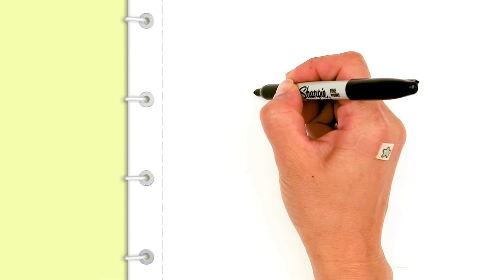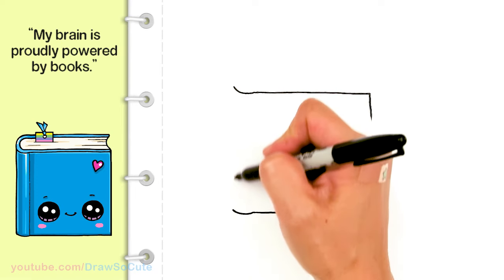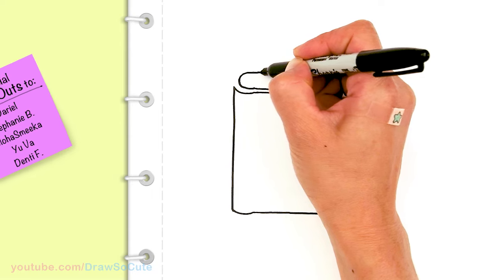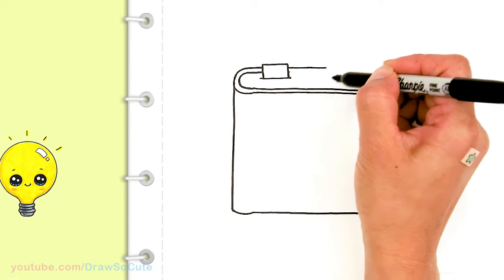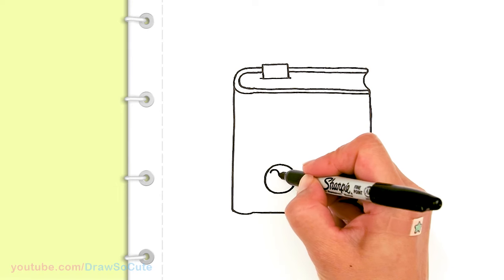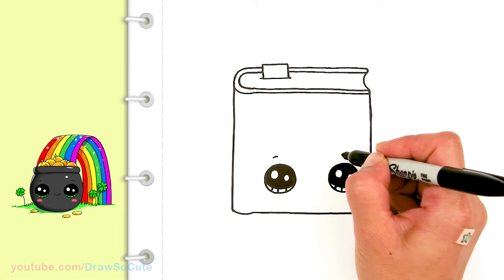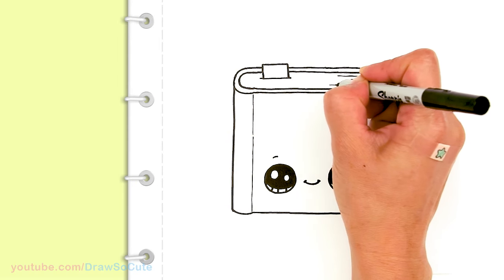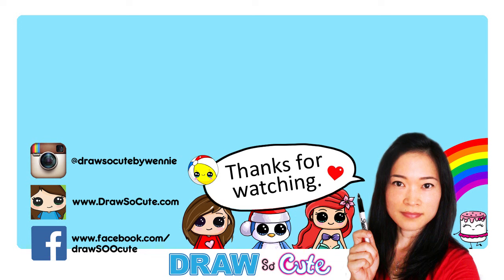How to Draw a Book Easy | Cute Back to School Supplies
Follow along to learn how to draw a book easy, step by step. Kawaii book with a bookmark. Cute back to school supplies drawing.